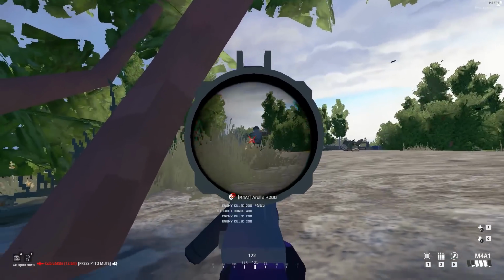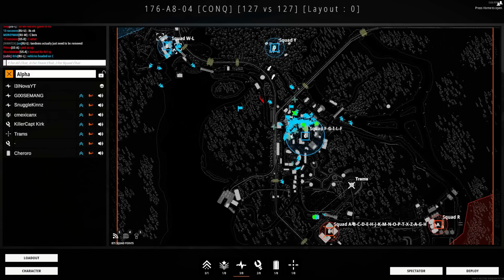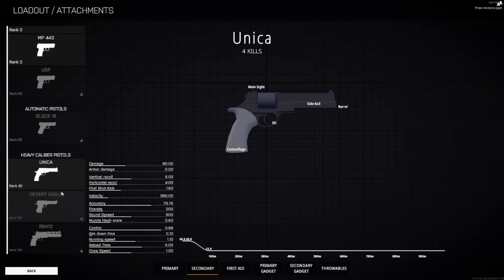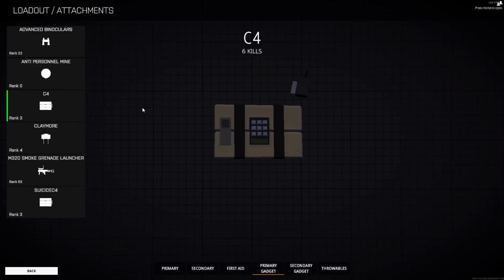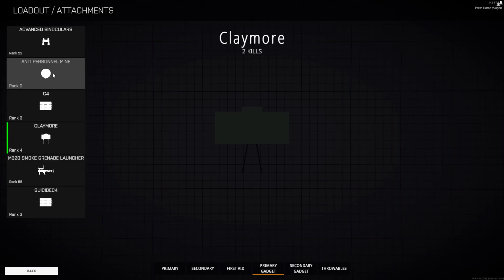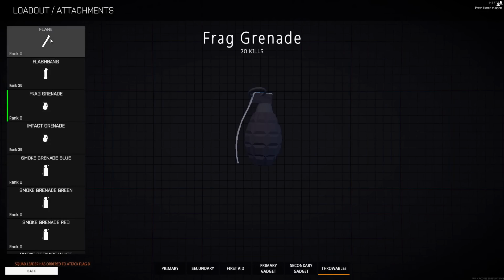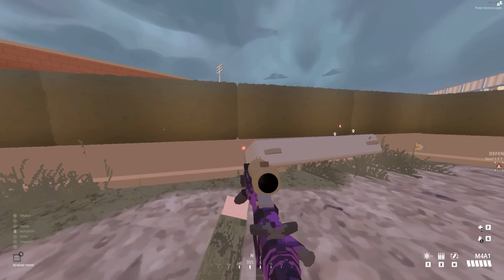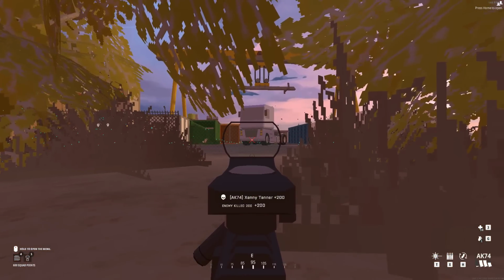Best Medic Class Guide - BattleBit Remastered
Do you want to play the highest XP per Minute class in Battlebit Remastered? In this video I cover the necessary keybinds, loadout, and tips you need to play the medic successfully as well as some extras at the end ;P

-Loyalty Badges
-Member Shoutouts (In Videos)